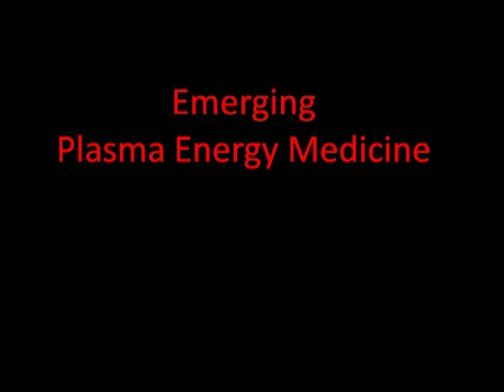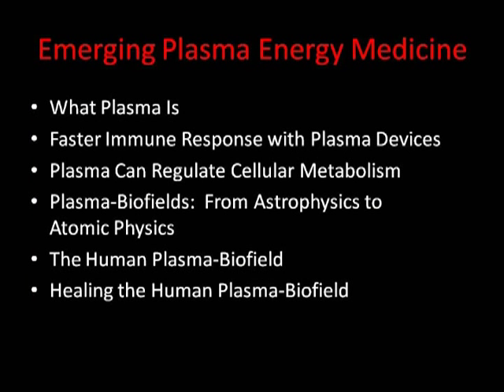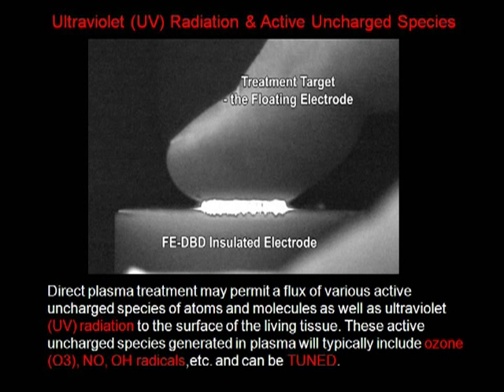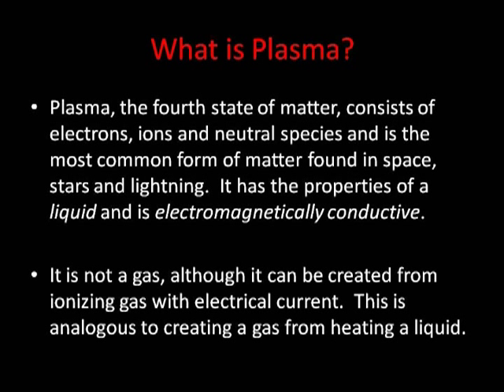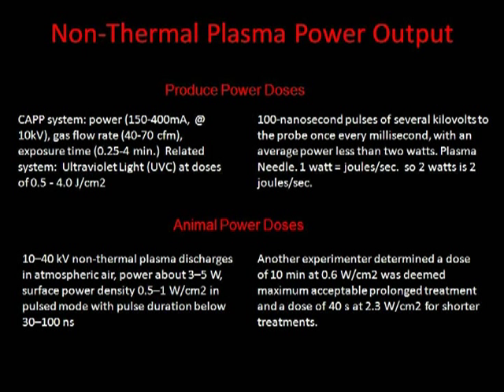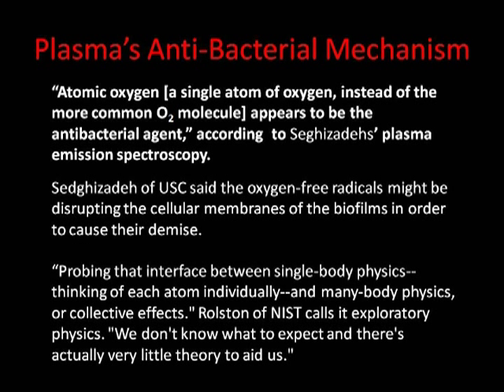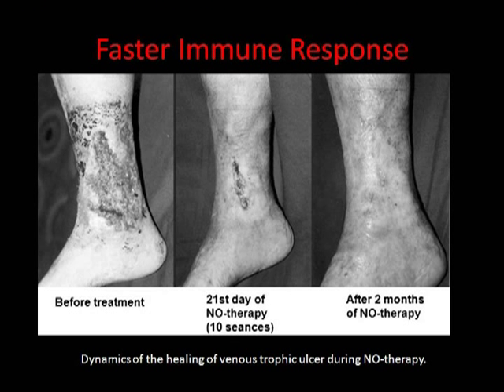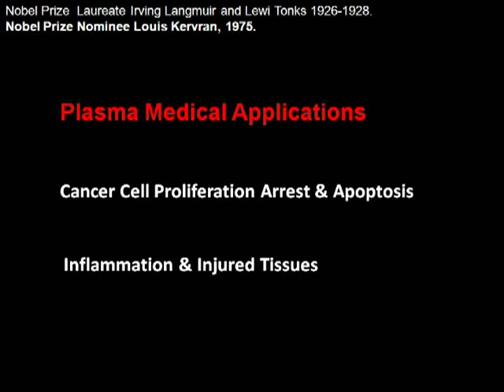Emerging Plasma Medicine Part I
The newly emerging field of "Plasma Medicine" will certainly be one of the fundamental ways to heal disease in the near future. Medical researchers around the world are studying the way plasma medicine devices heal cancer, kill bacteria and viruses, accelerate wound healing, dispel inflammation and more. This is Part I of Emerging Plasma Medicine. Part II will be available later and will include the Astrophysics and Atomic Physics of Plasma Medicine. See Cosmic Child 2012 for many of the slides in Part II without commentary.